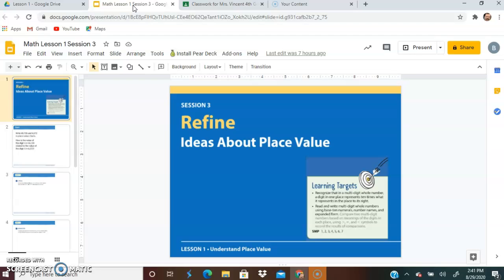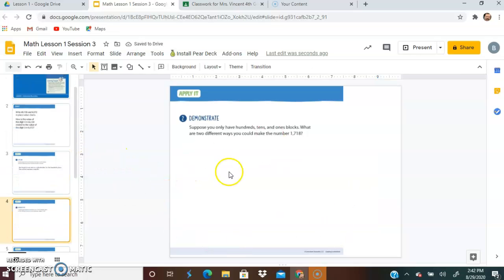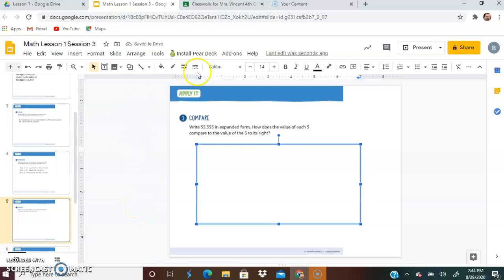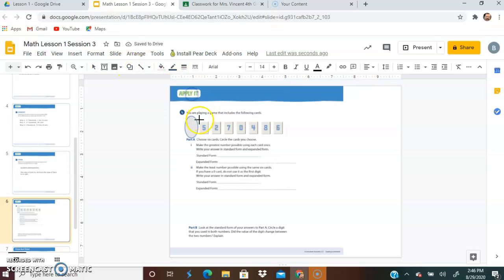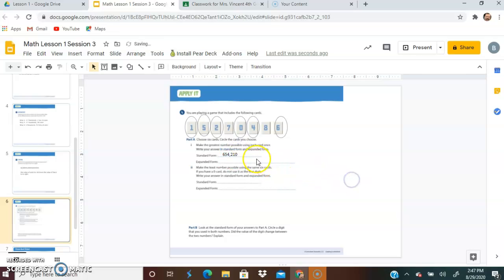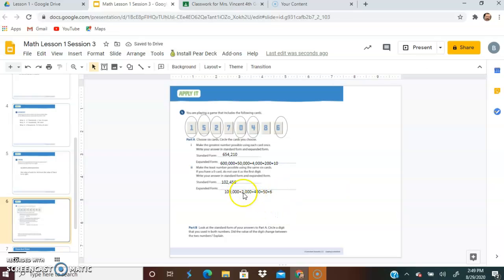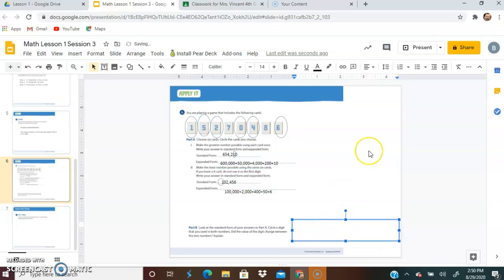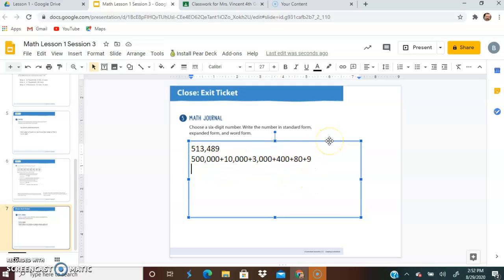Math Lesson 1 Session 3